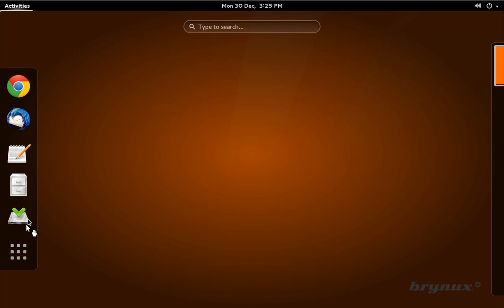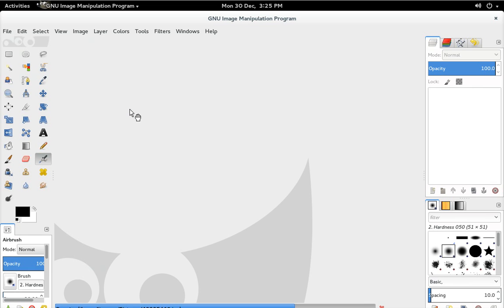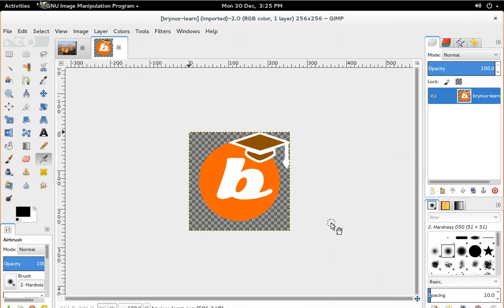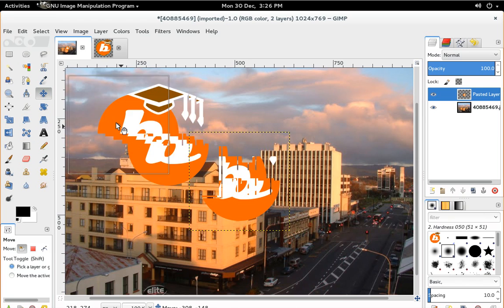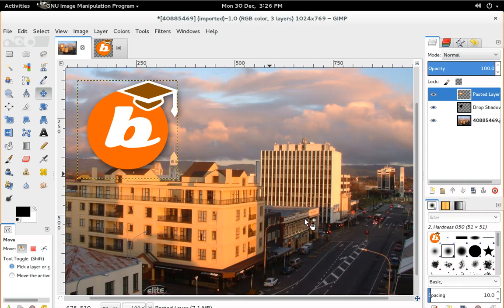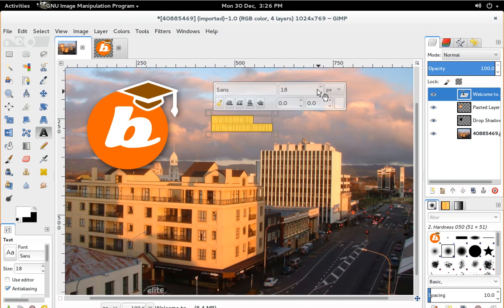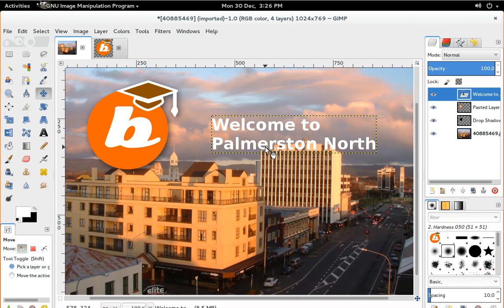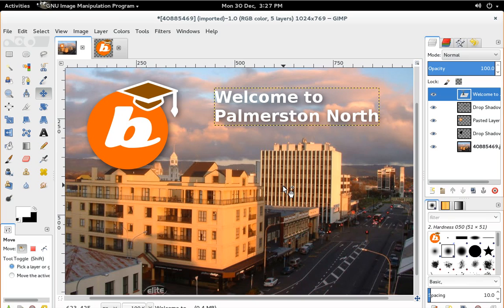Gimp - Introduction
A basic introduction of the GNU Image Manipulation Program (GIMP). Tutorial page here: